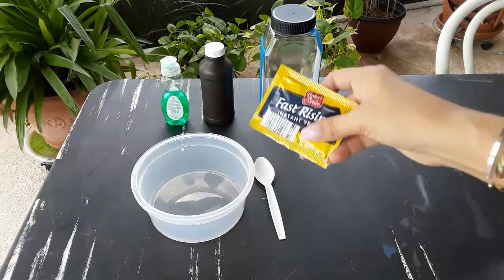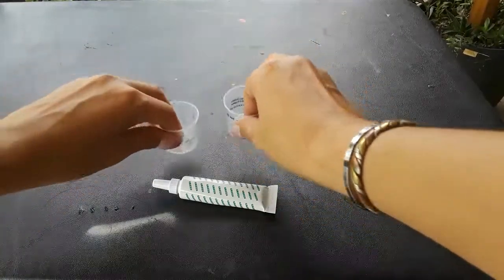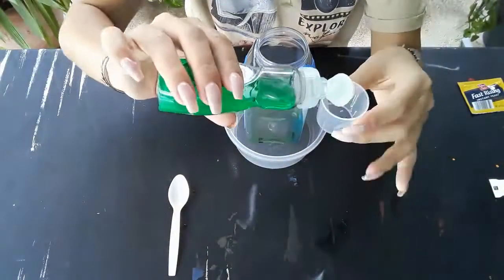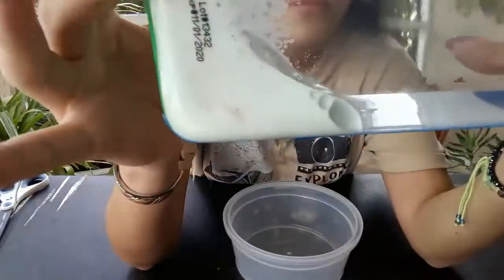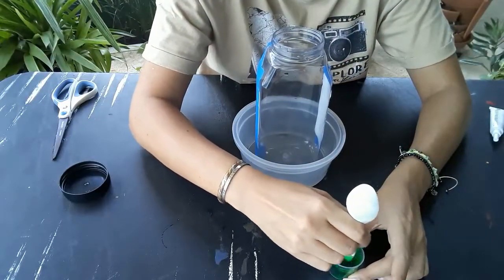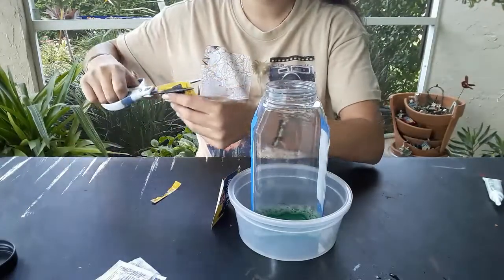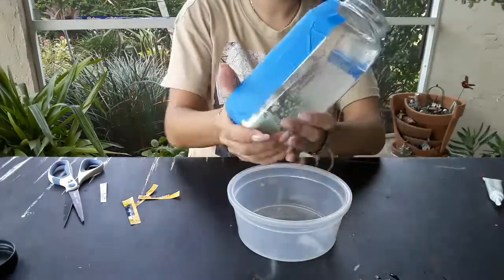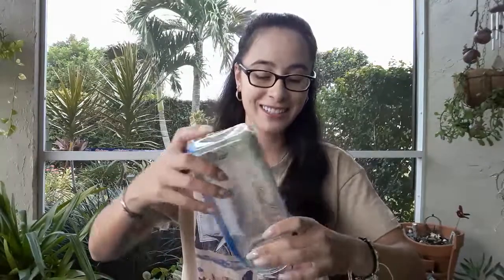Science: Foaming Chemical Reaction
In this video we are conducting a science experiment! We will be observing a CHEMICAL REACTION and notice the CHEMICAL CHANGES using our sense of TOUCH, SMELL and SIGHT. Everyone know about the chemical reaction between Baking Soda and Vinegar, but do you know what happens when you mix Hydrogen Peroxide, Dish Soap, and Yeast?! Enjoy and Adult Supervision Required!

Materials you will need:
- 20 mL of 6%Hydrogen Peroxide
- 1 oz of Powdered Yeast
- 10 mL of Dish Soap
- Funnel (if plastic bottle opening is too narrow)
- Empty Plastic Bottle
- Empty Container (about 2 inches tall)